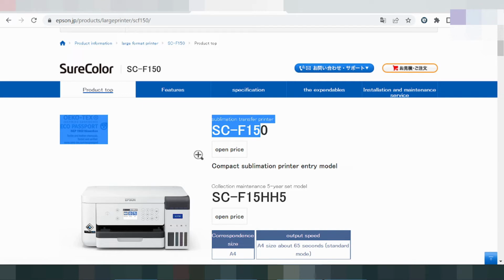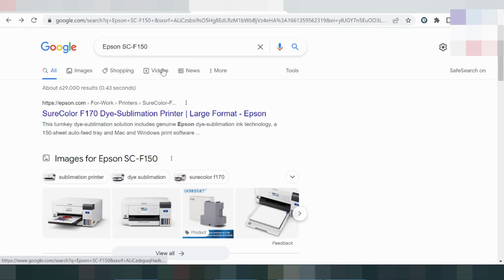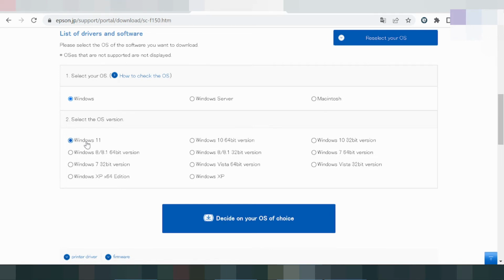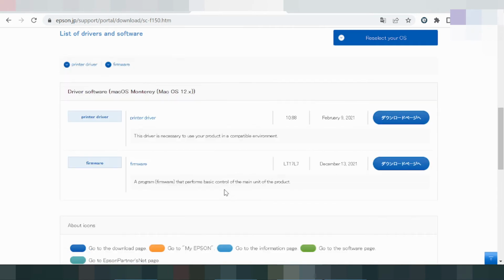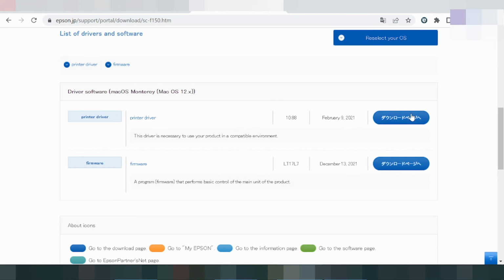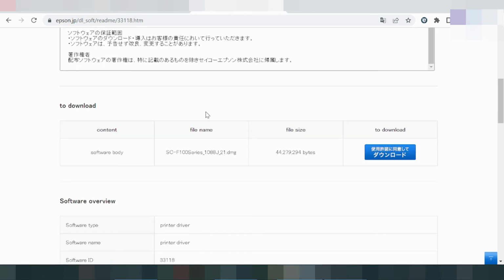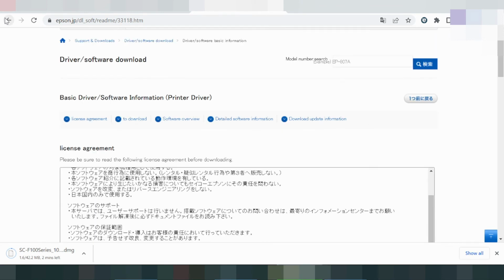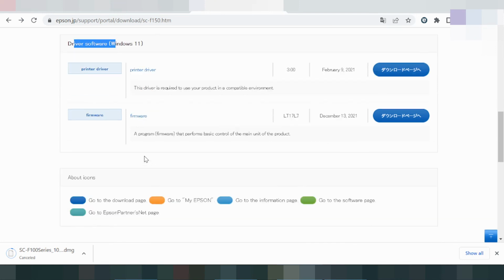Epson SC-F150 Driver Download Windows 11 Windows 10, Mac 12, Mac 11, Win 7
Epson SC F150 driver tutorial install and setup